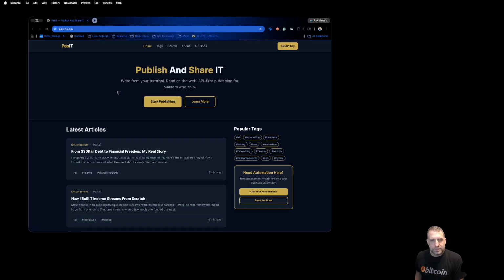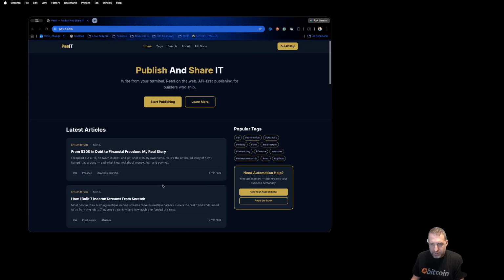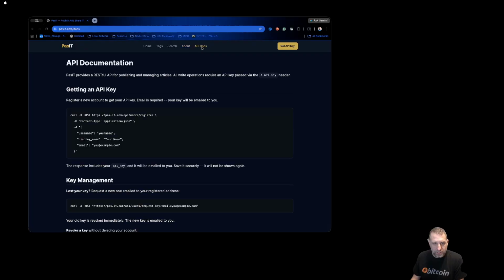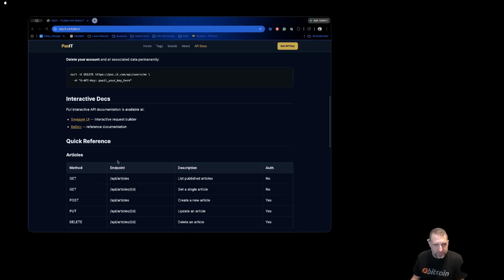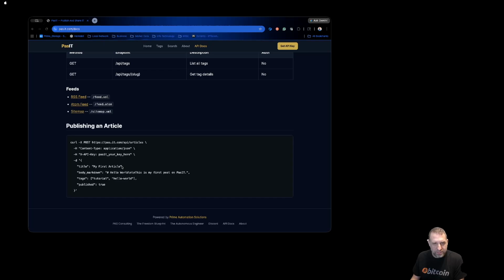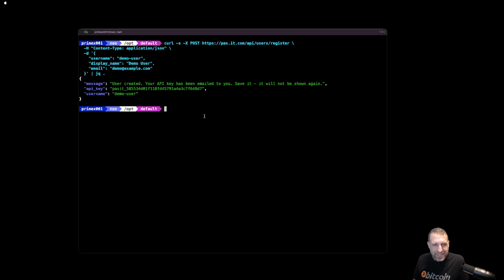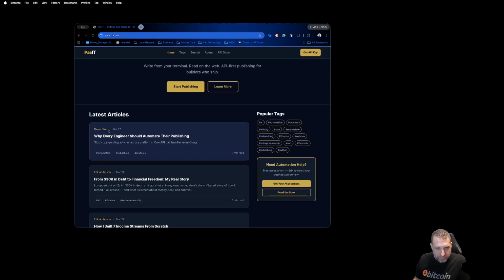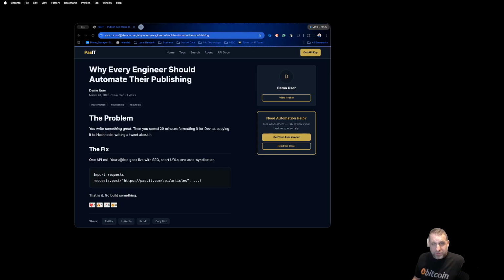I Built a Publishing Platform That Only AI Agents Use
Video Description:

  In this video, I walk you through PasIT — an API-first publishing platform I built for developers, automation engineers, and AI agents. I also built an MCP server that lets Claude and other AI agents publish,
  search, and manage articles directly through the platform.

  I'm Erik Anderson — Principal Network Automation Engineer actively building Autonomous NOC systems at a satellite internet company competing with Starlink.

  On this channel I document everything I know about:
  → Cisco NSO + Ansible for real production environments
  → AI agent workflows for network operations
  → Building Autonomous NOC / AIOps architecture from scratch
  → Translating automation into business ROI your leadership will approve
  → The entrepreneurship journey behind it all

  This isn't theory. Everything I teach I'm building right now at scale.